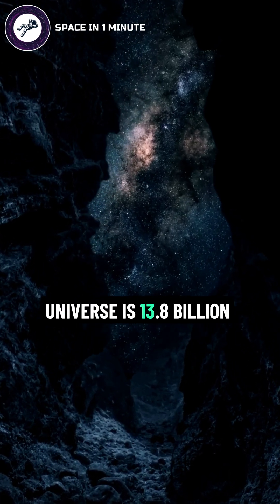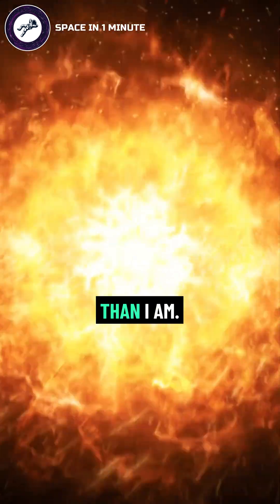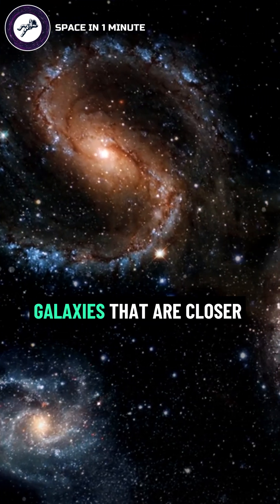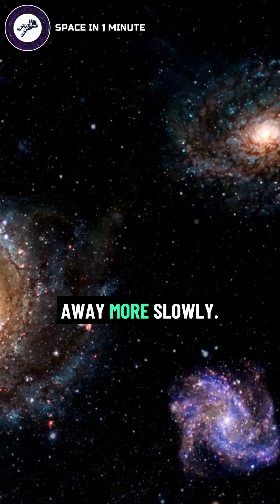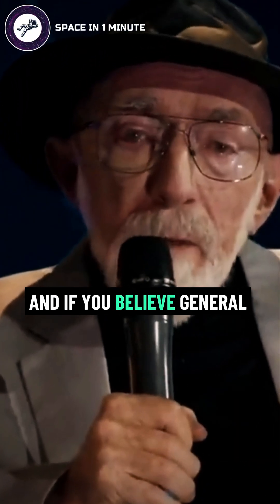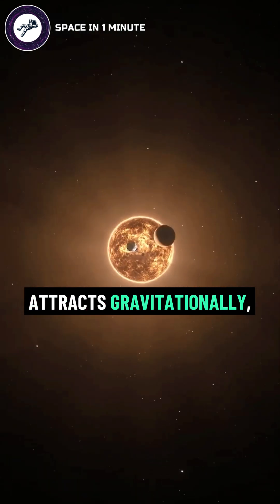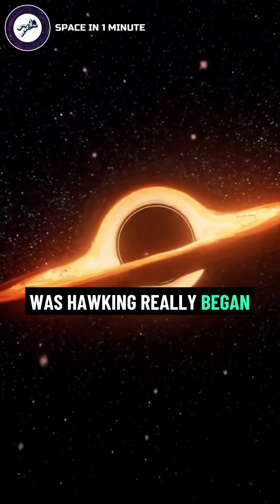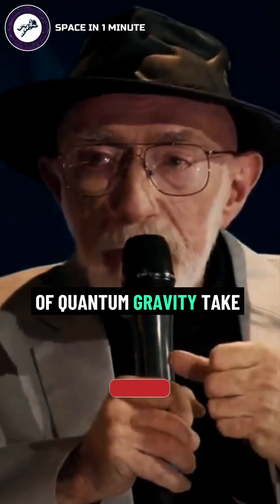What if The Big Bang Never Happened?🤯w/ Kip Thorne & Brian Cox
Journey through the controversial origins of our universe as scientists debate the traditional Big Bang theory and our understanding of cosmic expansion. Leading physicists examine compelling evidence of universal expansion, where distant galaxies retreat faster than nearby ones, suggesting a cosmic explosion 13.8 billion years ago. This deep dive into cosmological research explores Hawking's groundbreaking work on singularity theory, general relativity's implications for universal origins, and the fascinating point where known physics laws break down. Discover how modern astronomical data challenges and supports various theories about the universe's beginning, while questioning fundamental assumptions about space-time, gravity, and the nature of cosmic evolution.